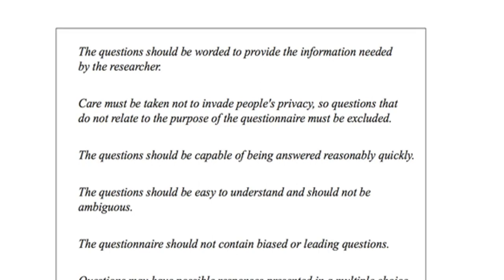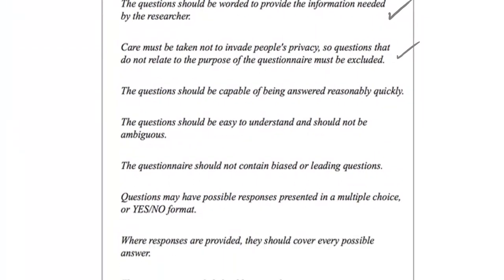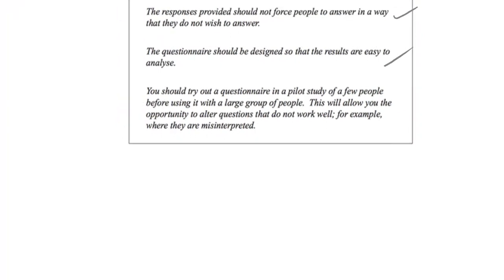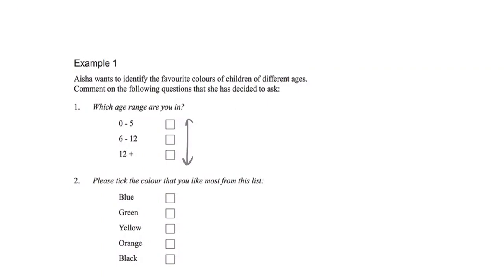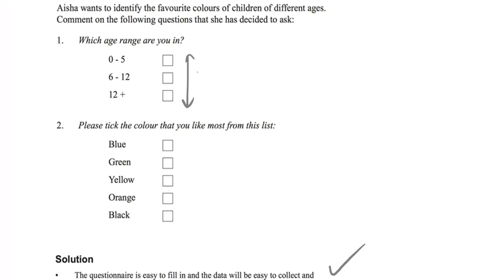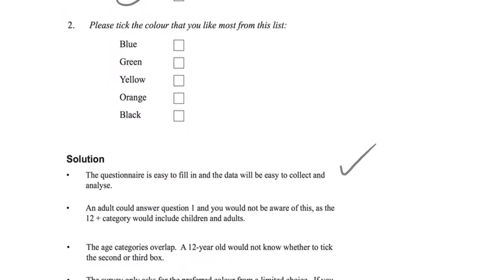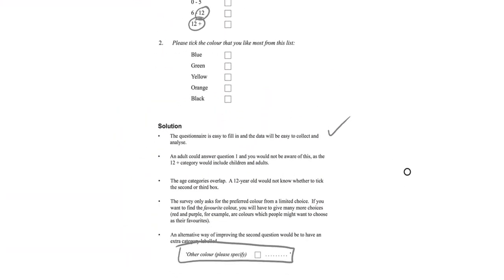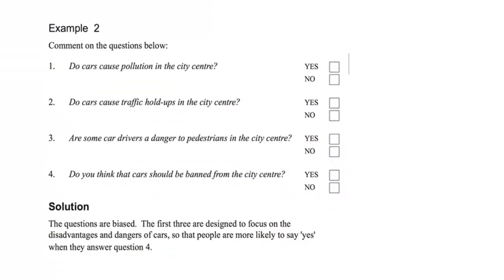Surveys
This video gives tips on how to write a good survey. How to keep it non-bias, useful and focused are all covered.